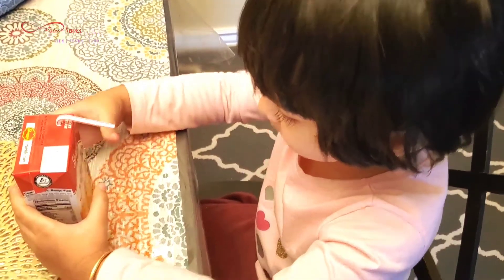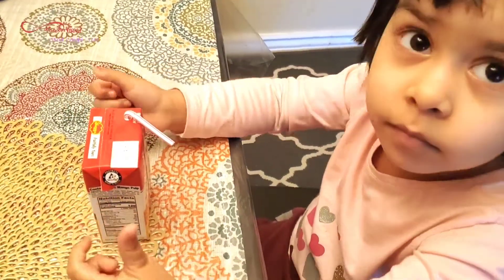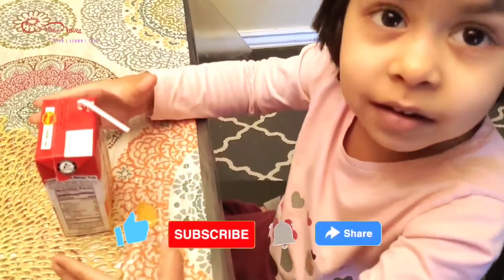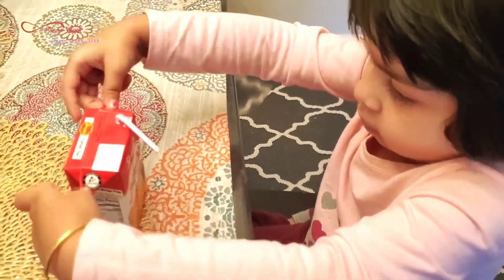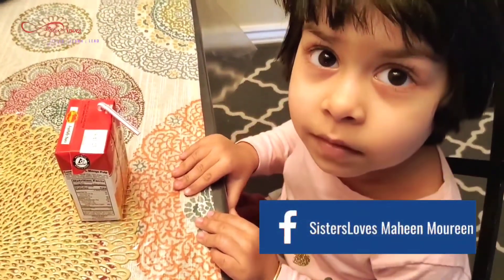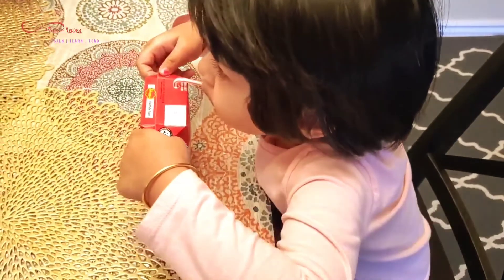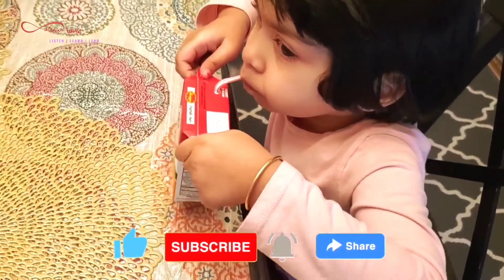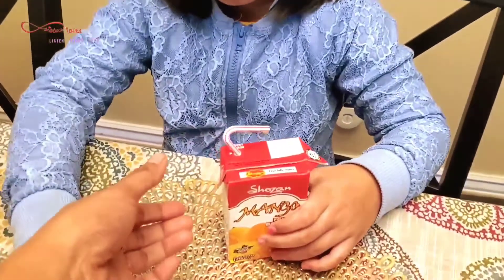Tips for giving juice box to children | শিশুদের জুস বক্স দেওয়ার টিপস